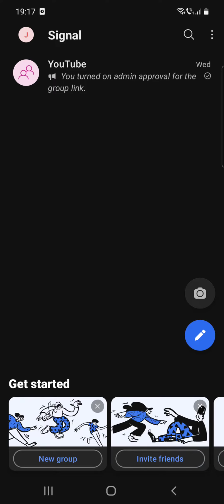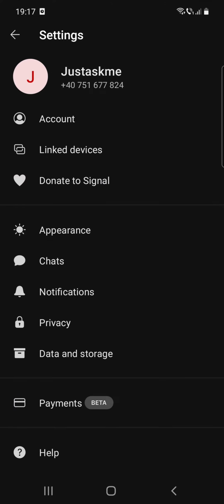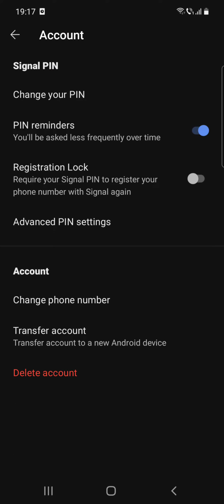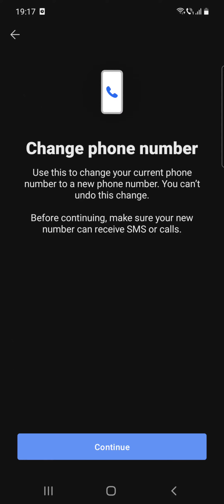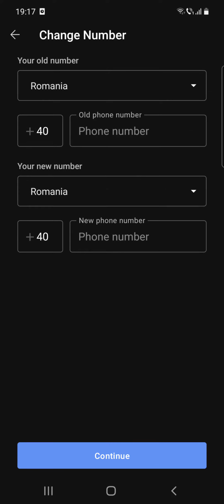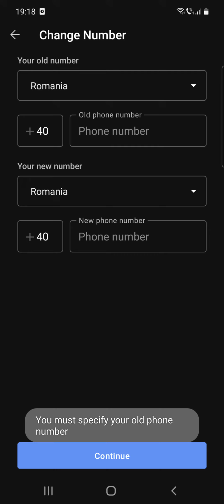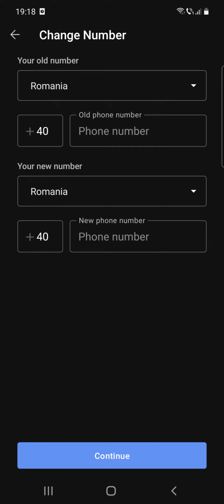How to change phone number on Signal? - Signal Tips